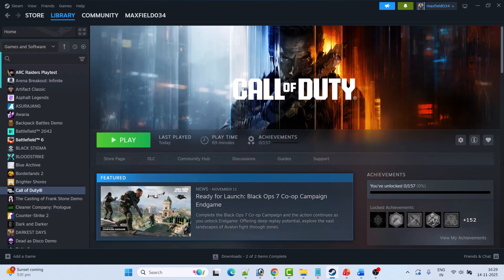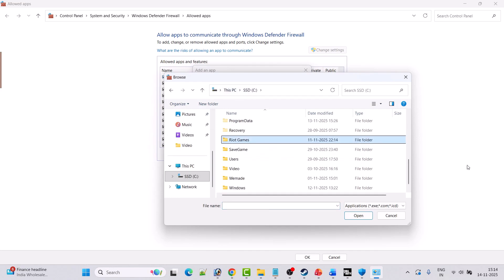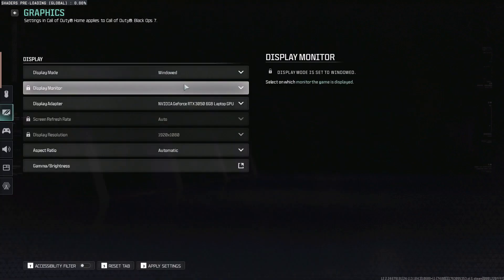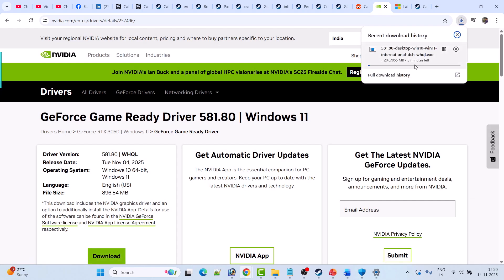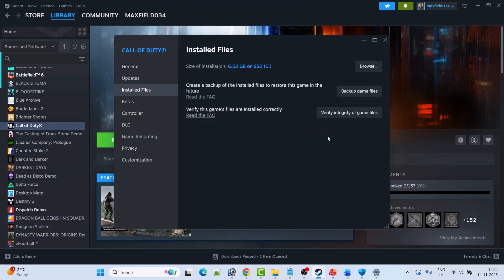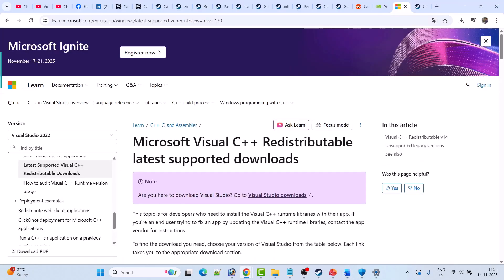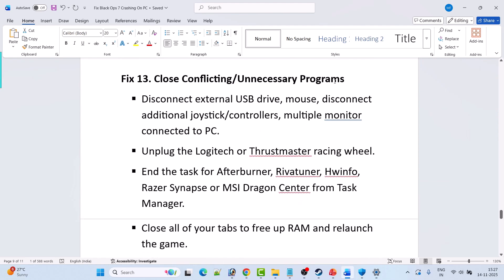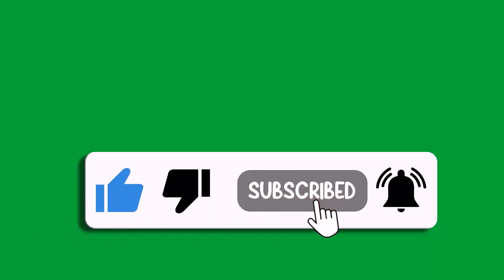Fix Black Ops 7 Not Loading/Stuck on Loading Screen On PC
In This Video Guide, You Will Learn How To Fix Black Ops 7 Not Loading or Stuck on Loading Screen Error on PC. How To Fix Black Ops 7 Won't Start/Not Starting on PC.

I Hope any one of the fixes mentioned in the video would help you to solve Black Ops 7 Not Loading/Stuck on Loading Screen On PC.